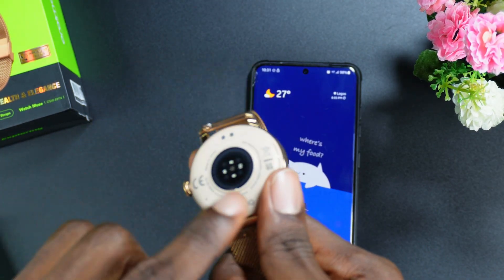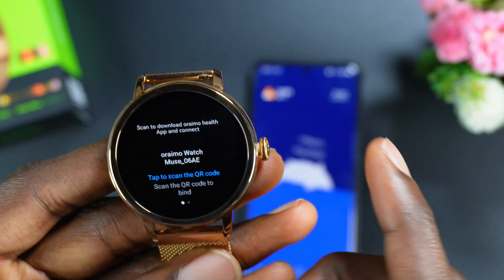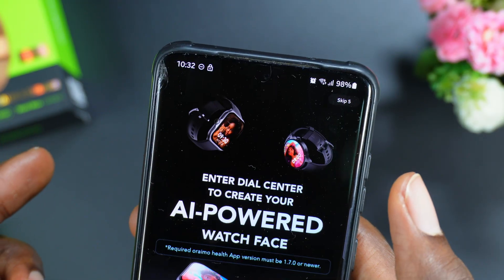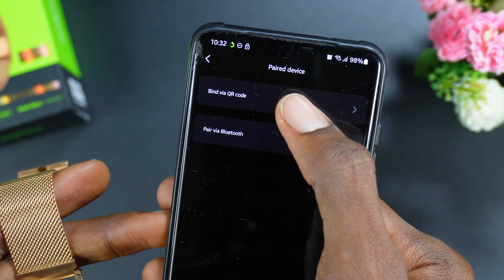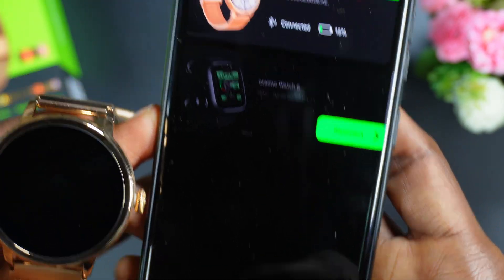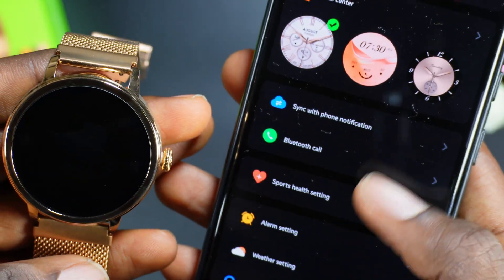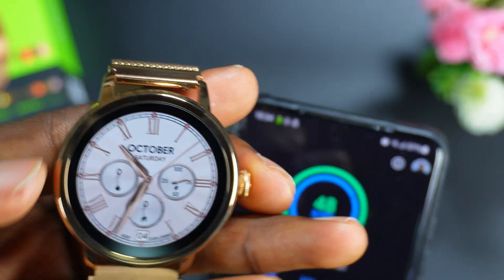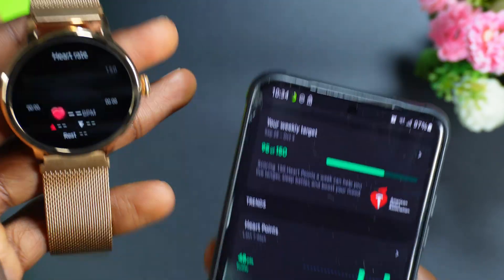How to Connect Oraimo Watch Muse to Phone - COMPLETE SETUP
In this video, I will show you how to connect oraimo watch muse to mobile phone easily and customize watch face easily. Depending on the device you are using, iPhone or Android it works perfectly. I also talked about pairing with Google fit.